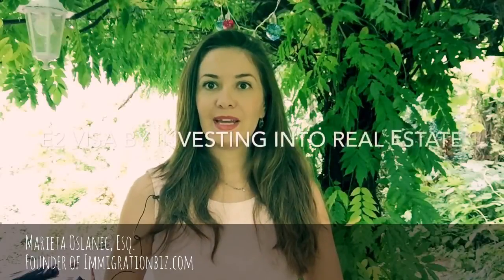E-2 VISA REAL ESTATE INVESTMENT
E-2 Investor Visa Benefits:

1. Live, work and do business in the USA without any limits;
2. Travel freely to the USA;
3. Stay in the US up to 2 years and extend if necessary;
4. Manage multiple businesses around the world;
5. Your spouse can get Work Authorization Card;
6. Your kids can get E-2 visa till 21 years old.

🔹Connect with Immigrationbiz on Twitter @Immigrationbiz1
🔹Connect on Instagram: @immigratiobiz

ABOUT US ☑️

ImmigrationBiz is an international law firm that offers the business immigration services to various foreign entrepreneurs, investors, and individuals seeking to relocate to the USA.

Marieta Oslanec, Esq is a successful Attorney at Law, the founder of ImmigrationBiz, an Entrepreneur, E-2 Visa Investor, and Author. In 2007 she decided to follow her American Dream, moved to the US, graduated prestigious Northwestern University School of Law, moved to NY where she started her company and within 3 years her businesses and story were featured in Forbes, CBS News, Playboy, Pravda, EMMA, WOMANMAN, LA Start-up Magazine, etc. Her passion is to help you to live YOUR AMERICAN DREAM. VISIT IMMIGRATIONBIZ.com for more info.

JOIN OUR FB COMMUNITY ☑️

FREE RESOURCES☑️📚